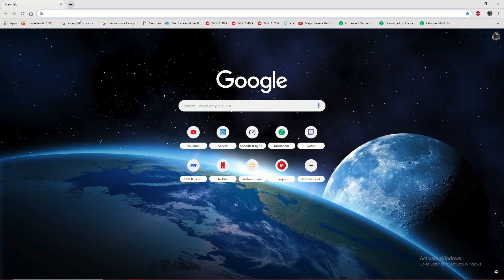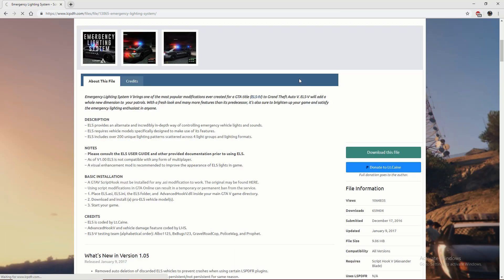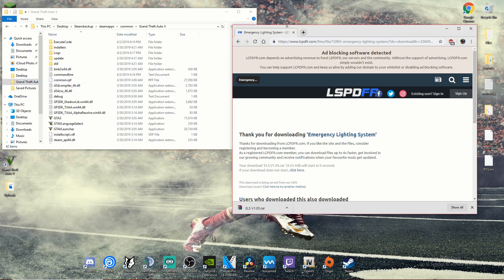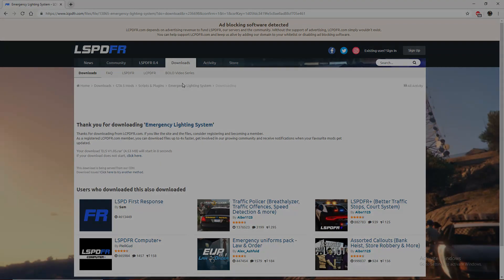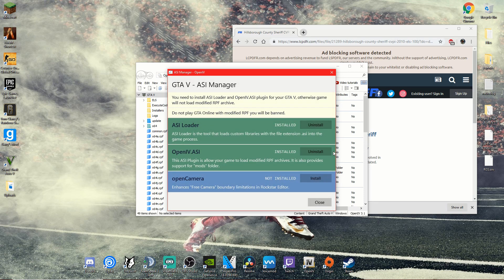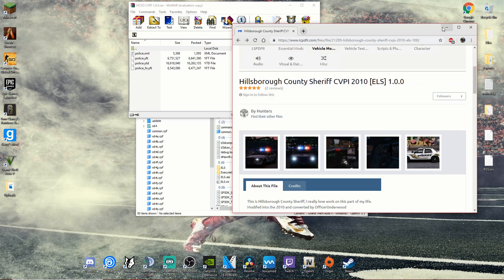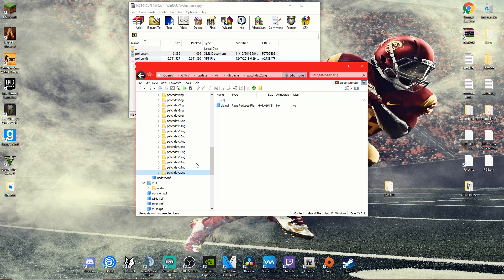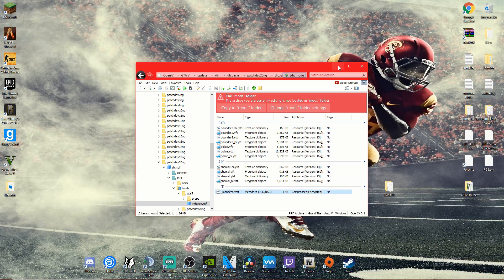HOW TO INSTALL ELS 1.05 FOR LSPDFR (UPDATED) - Tutorial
Hope this video helps everyone out! Be sure to check out my LSPDFR tutorial video before watching this one! New video out tomorrow.